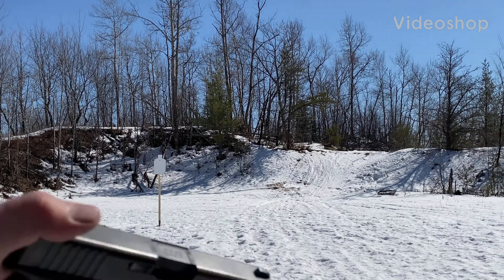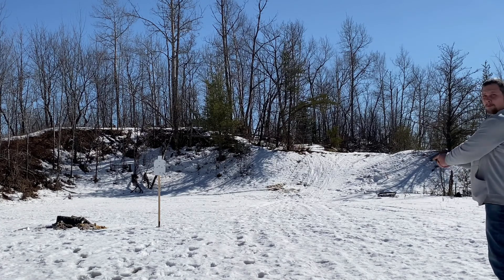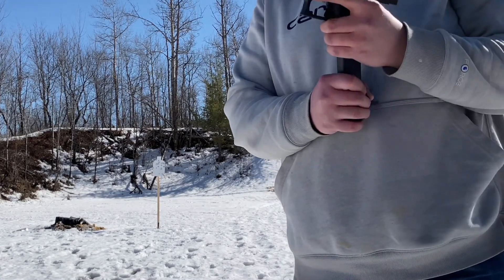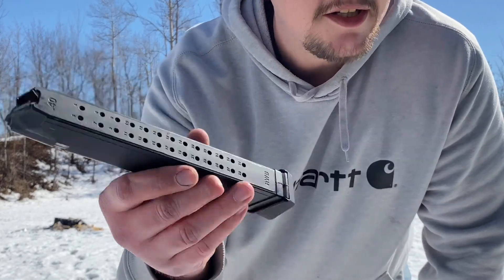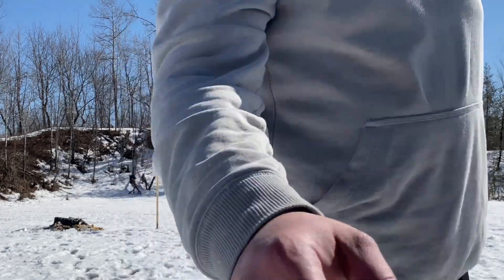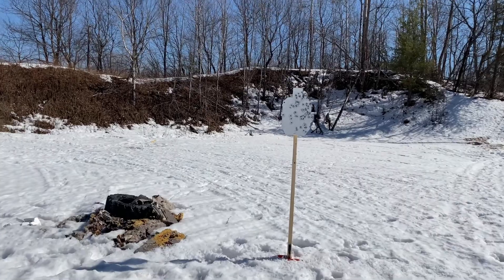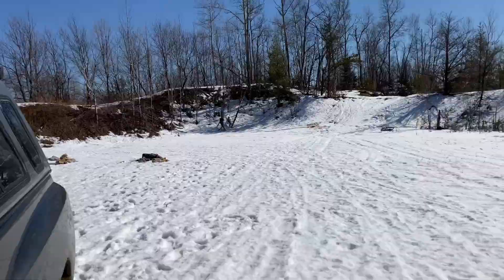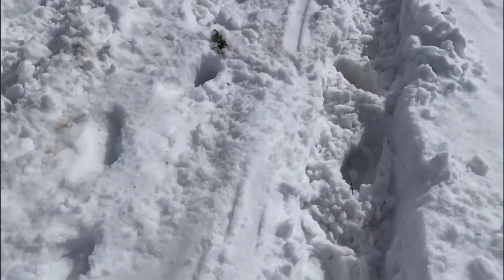Think i Fix the Cheaper Than Dirt Glock 28Round mag & Some Dakota Action/ With traction boards.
I went out wasting about 100 rounds. Though i had vid of using my cheap Jungle web site “Amazon” Traction boards. I forgot to turn Do Not Disturb “On” & a robo call fked it all up for me. So tec tip if ur using a smart phone to record make sure thats on so it dun fk epic shit up fur yah...